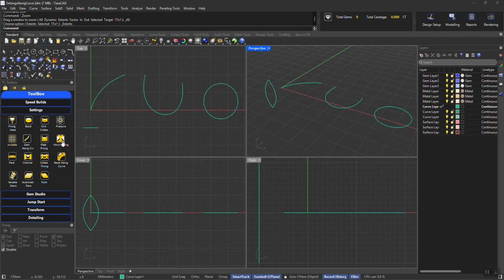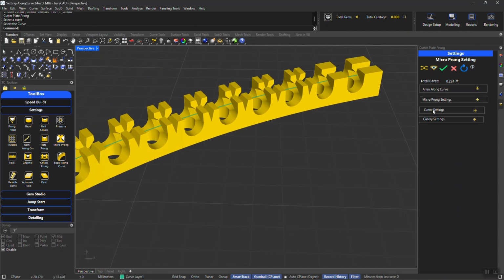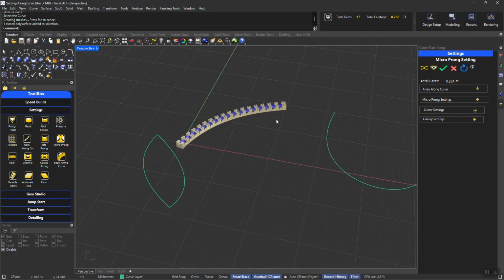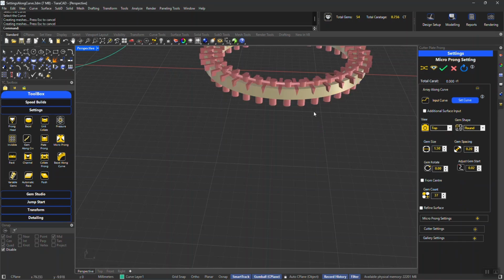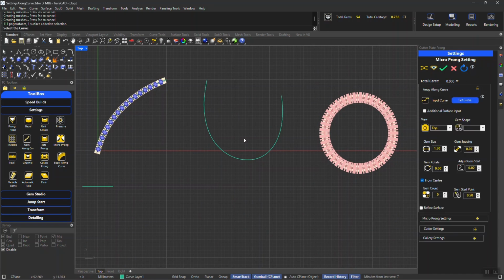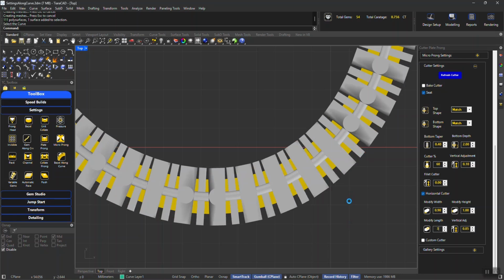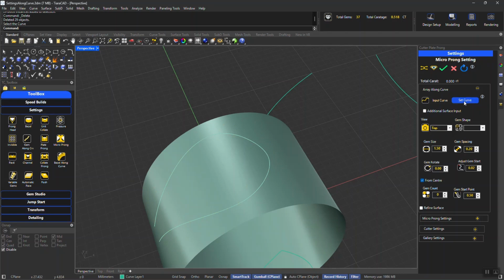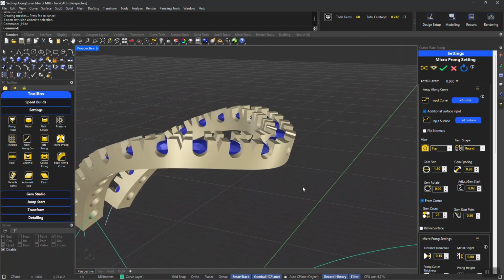Learn TiaraCAD : 12. Micro Prong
Creating Micro Prong setting has never been easier.